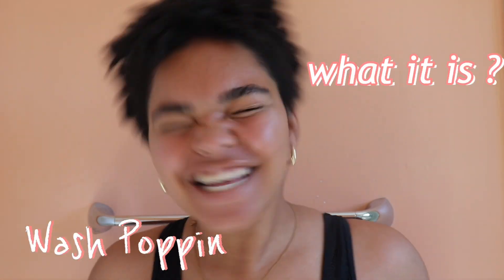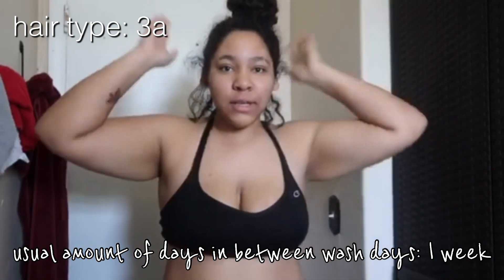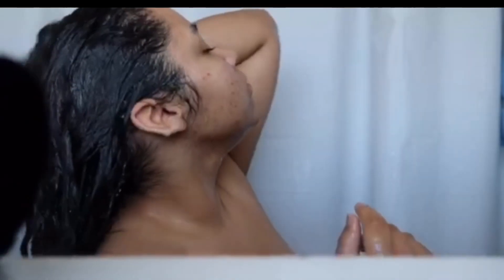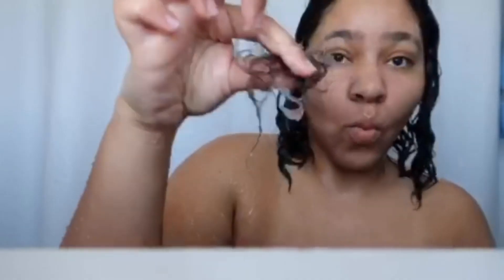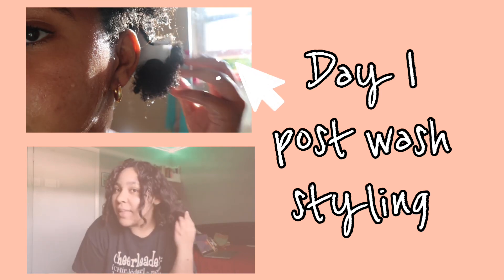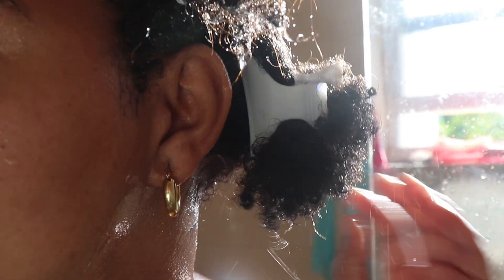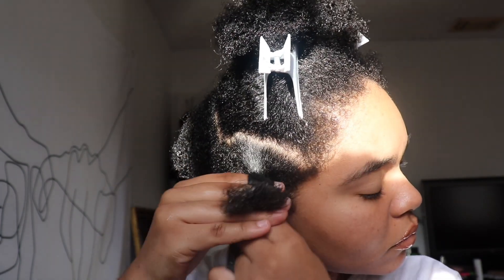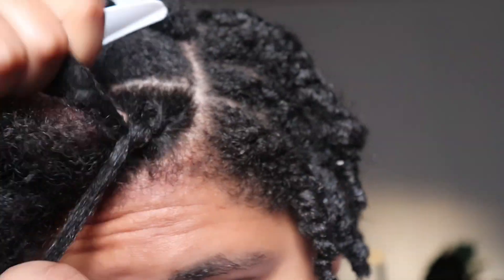Type 4 vs Type 3 natural hair wash day | Sophie's Vanity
Hey Guys! Today's Video is a wash day but not a regular wash day video. It's a collab with my friend here on youtube ( and in real life) Simmy Green! From shampooing to detangling for day one hair styling this is a full breakdown of our hair routines.

If you didn't already know, my name is Sophie and I love makeup. I like trying new things and doing my thing. I thought I'd share my personality with the internet. Its free.